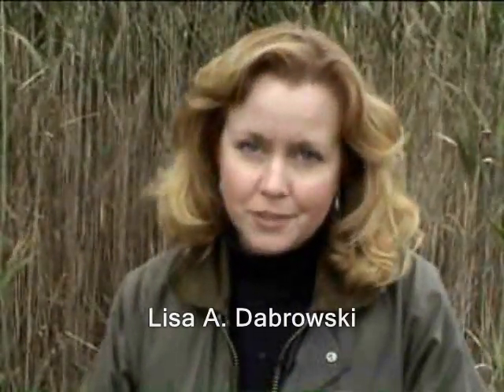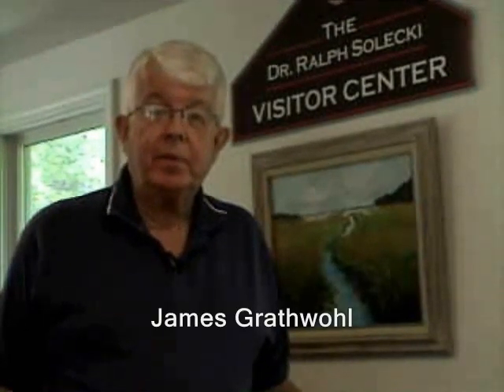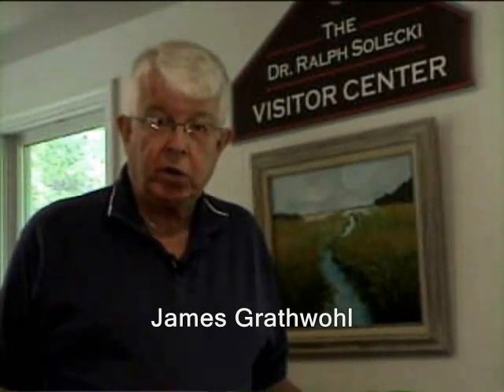"The North Fork with Lisa A. Dabrowski" Fort Corchaug - II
Fort Corchaug, Cutchogue, NY - Located on Long Island's North Fork, Fort Corchaug was known as the Fort Knox of its day for the production of wampum (the currency of Native Americans). Evidence shows mankind living on the North Fork for over 6,000 years. Learn about this historically significant site, and the efforts that went in to preserving the land and it's heritage. Featured in Part II - James Grathwohl discusses the Fort's history, how he became involved, and the community's efforts to preserve the site.